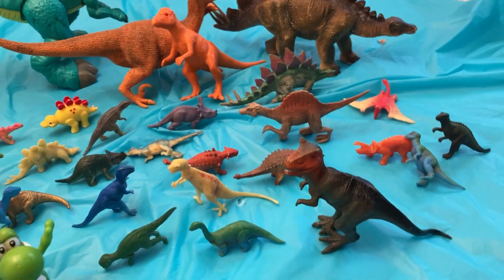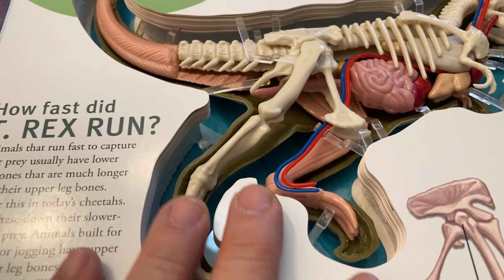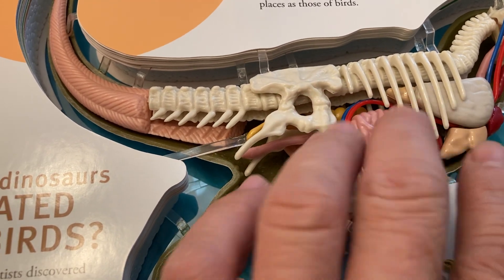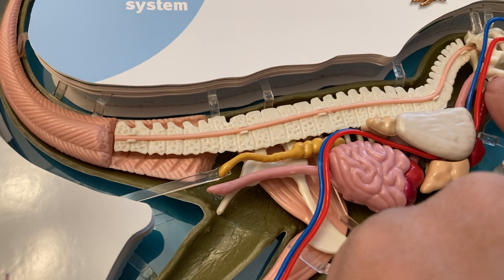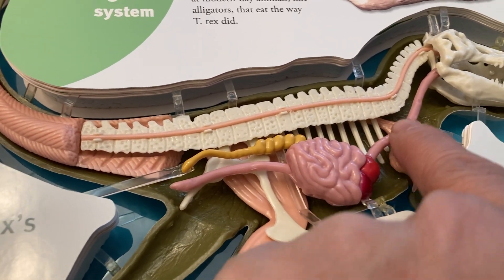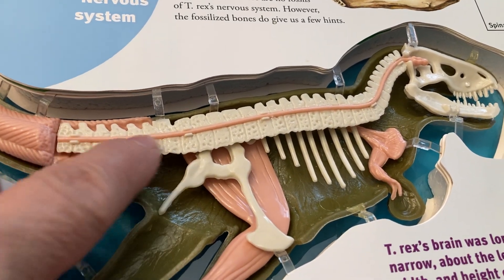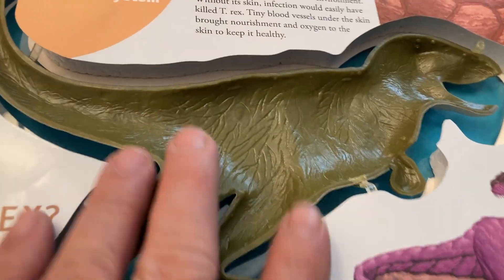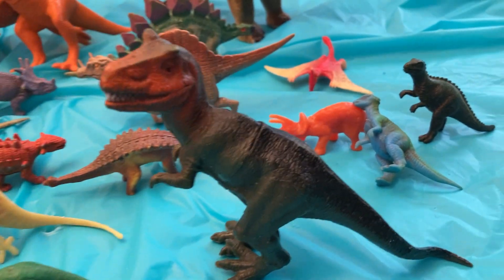Let's Explore Dinosaurs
I like to learn the parts of dinosaurs